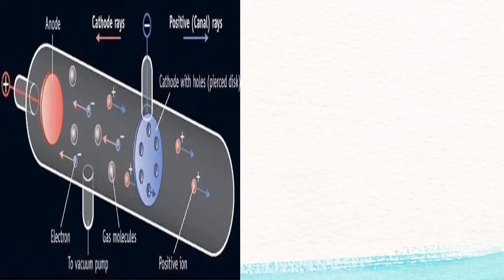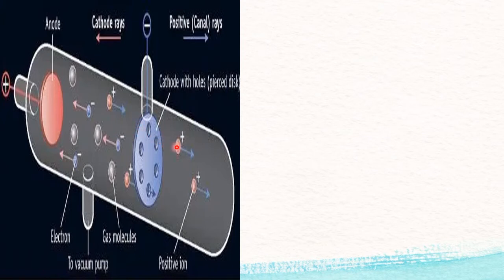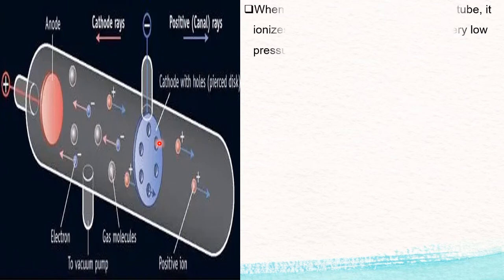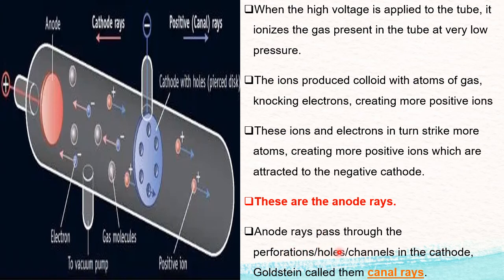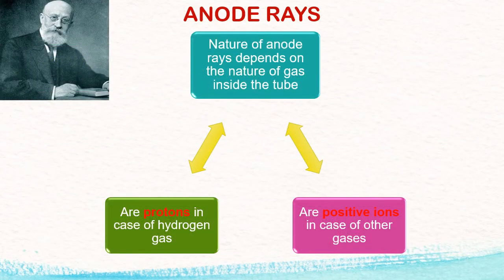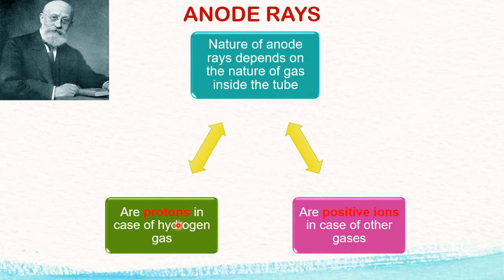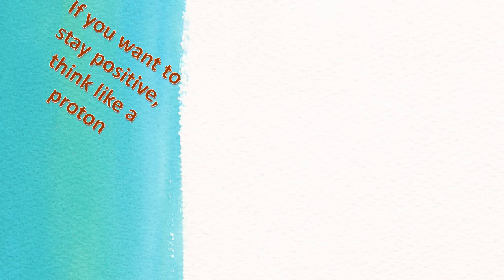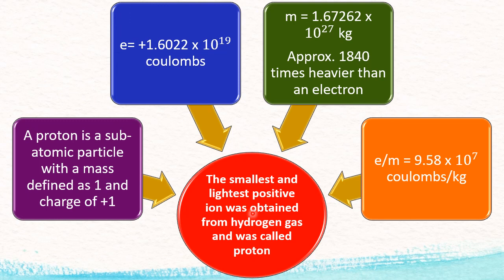STRUCTURE OF ATOM 2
19 NOV 2020